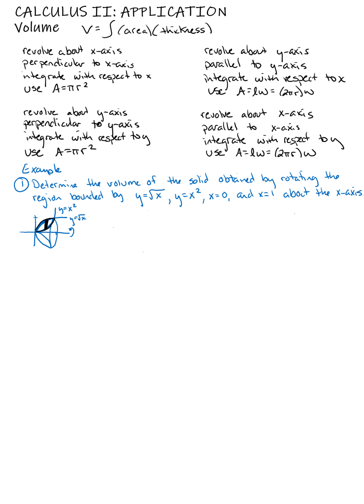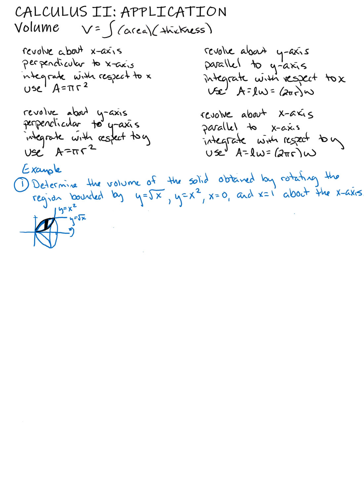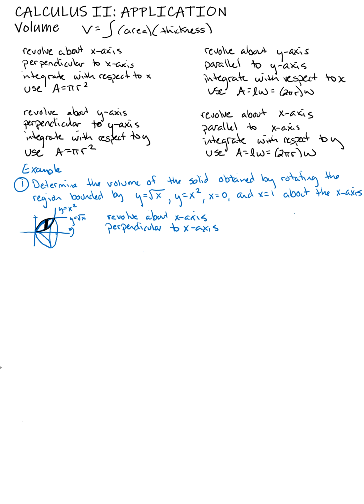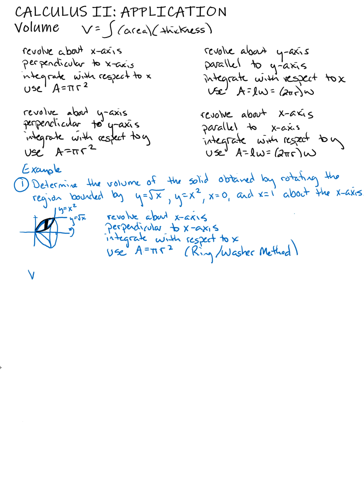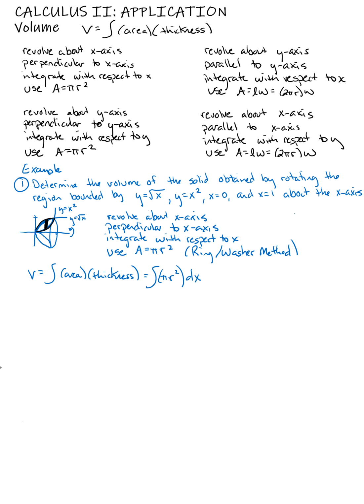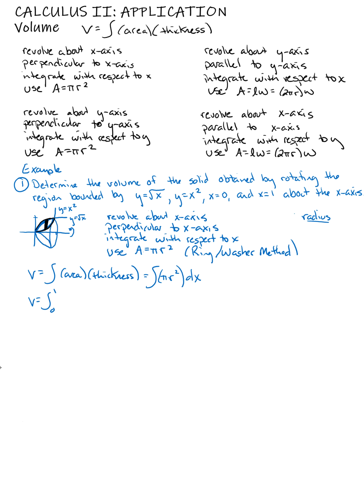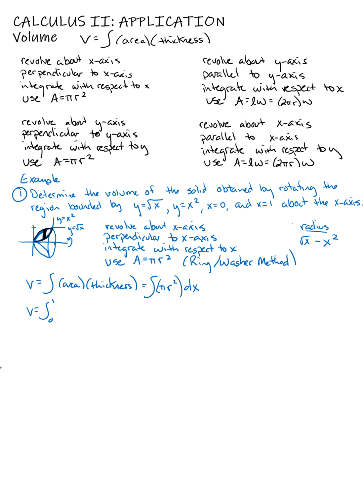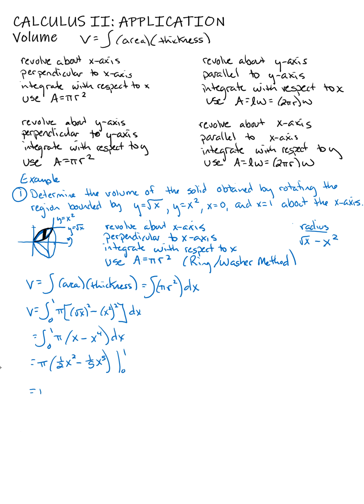Calculus II Integration Application Volume Example I